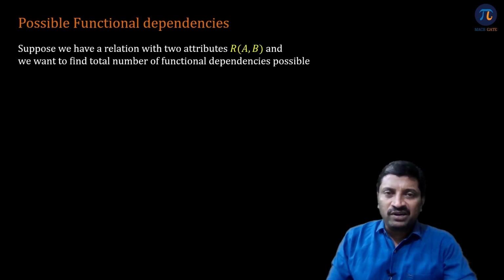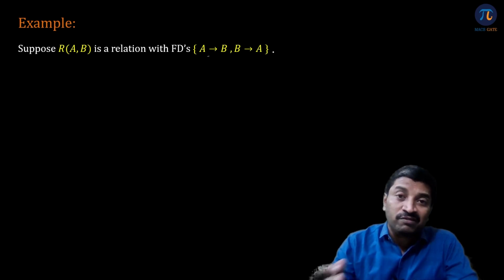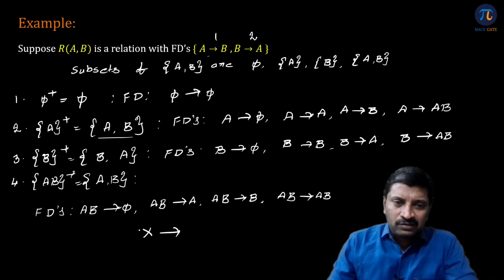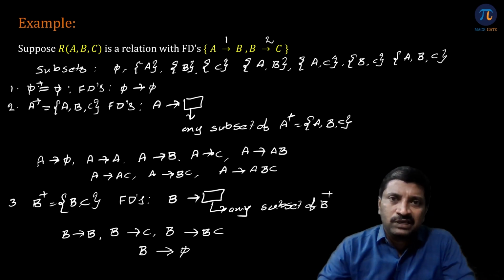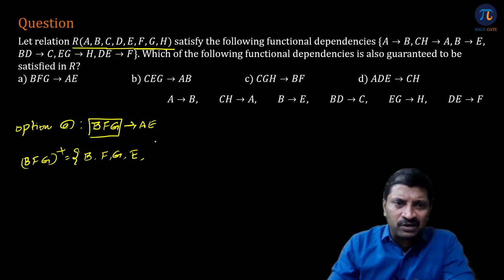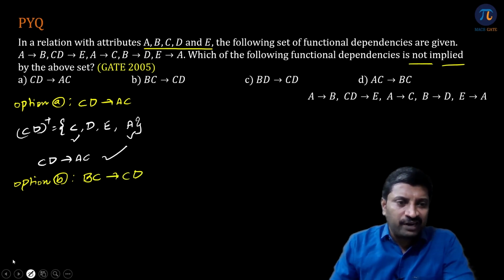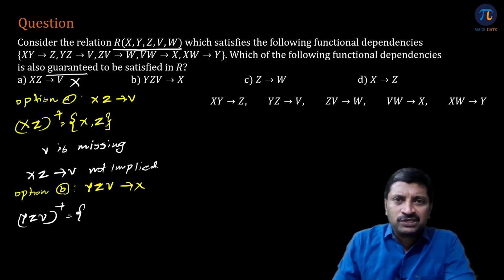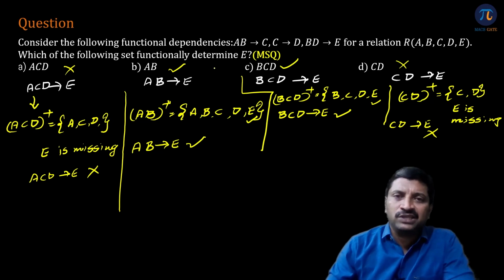Normalization - Finding additional FDs| DBMS GATE 24| Sudhakar Reddy| MACSGATE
In this informative video, Mr. Sudhakar Reddy (Expert GATE Faculty DBMS), discuss Normalization - Finding additional FDs. Normalization in database management systems (DBMS) is a process that helps design efficient and well-structured databases. It involves organizing the data in a relational database into separate tables to eliminate redundancy and ensure data integrity. The normalization process follows a set of rules called normal forms, which define various levels of normalization.

Don't miss the concept of Finding additional FDs under Normalization by  Sudhakar Reddy  Sir, Whether you're a beginner or an experienced professional in the field of databases, this video will enhance your understanding of the concepts in the process of Normalization.